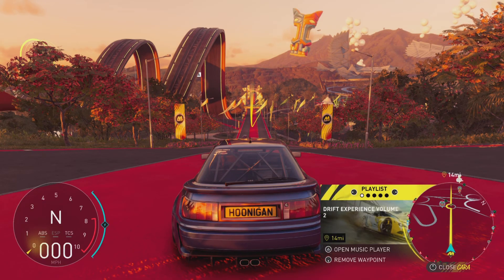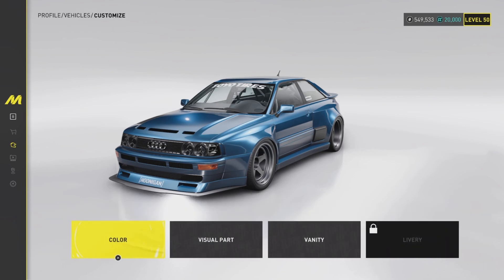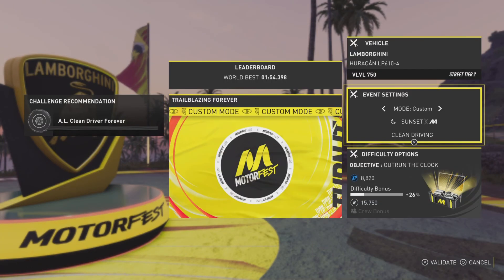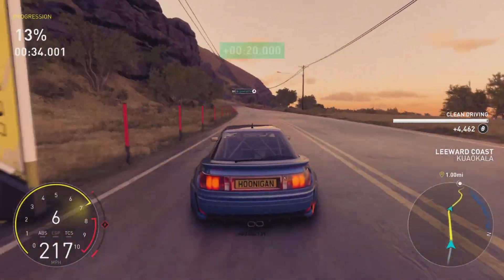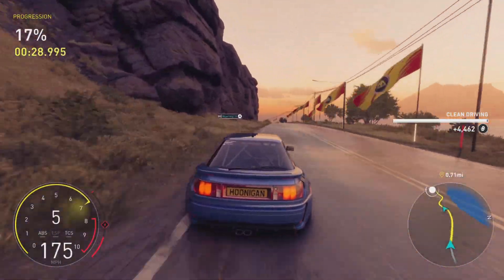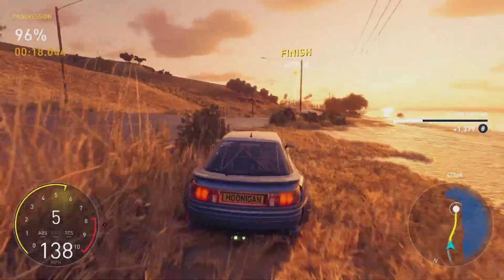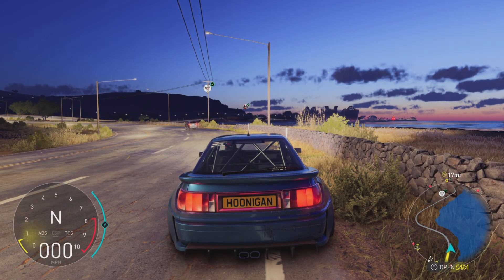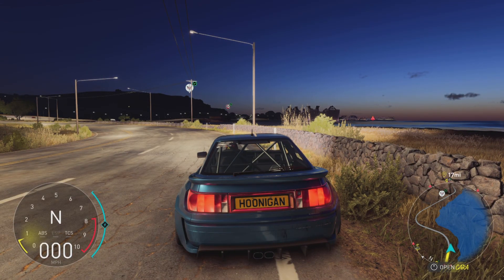New Season Pass Vehicles In The Crew Motorfest!!! | Audi Scotto's Coupe Quattro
Join me as I start my adventure in testing every vehicle that The Crew Motorfest has to offer.

On this episode I will be exploring the features that the Audi Scotto's Coupe Quattro has to offer in The Crew Motorfest. I will be testing out its speed, acceleration and brakes, to see if it can be used competitively in The Crew Motorfest. Once I have completed all tests I will take it to the track to see how well it performs.